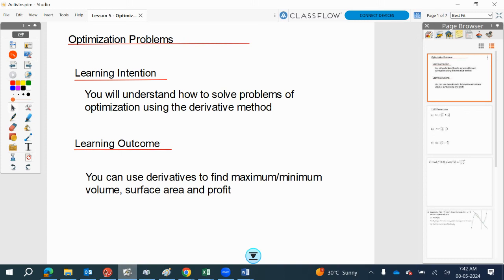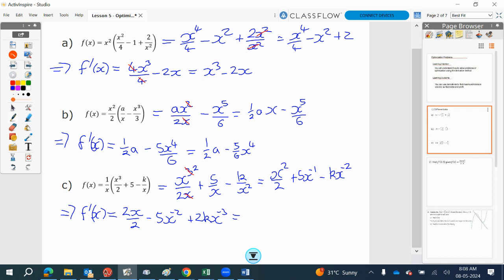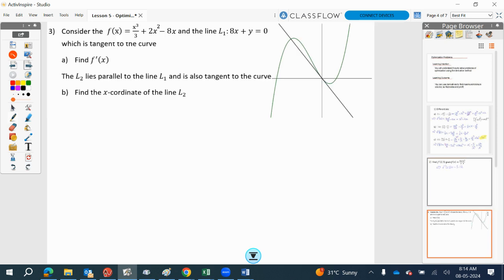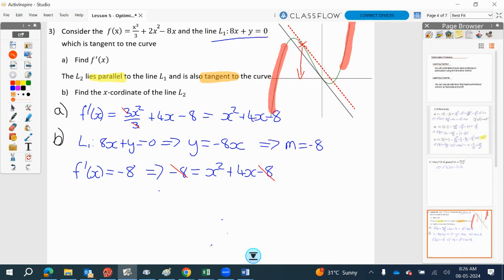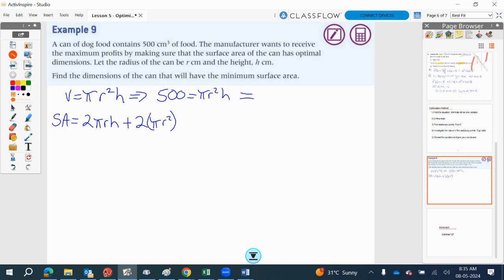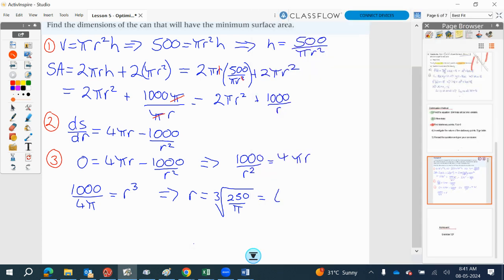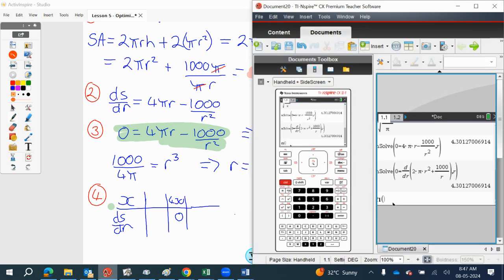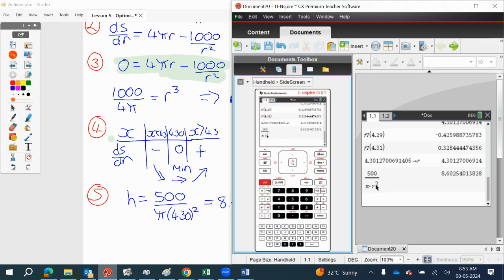AISL U7L5 - Lesson 5 - Optimization Problems